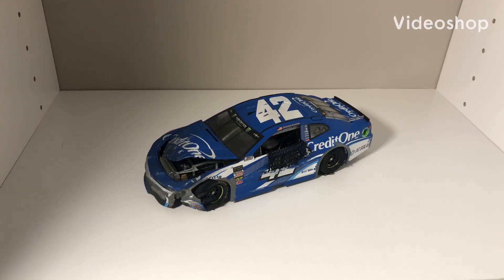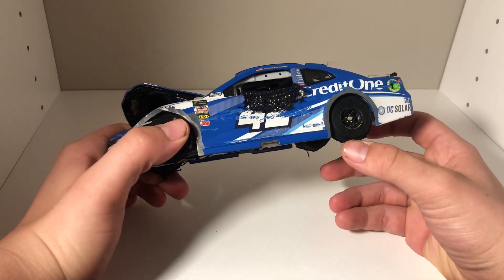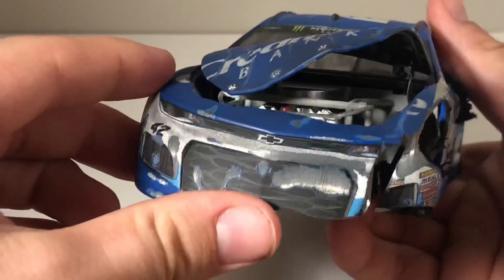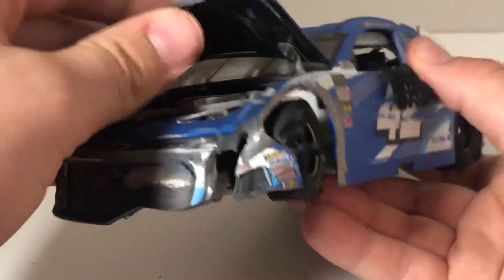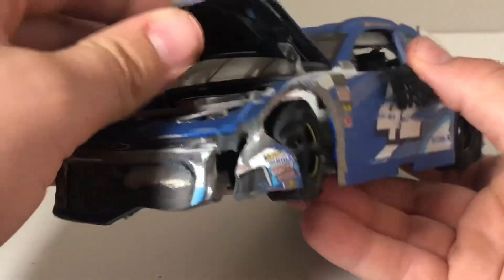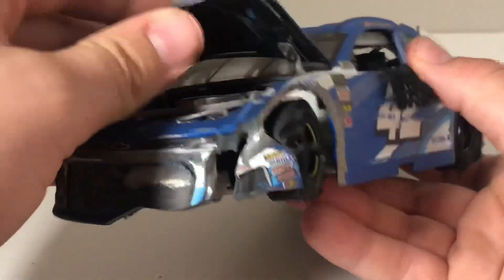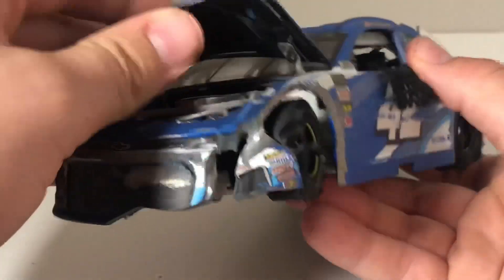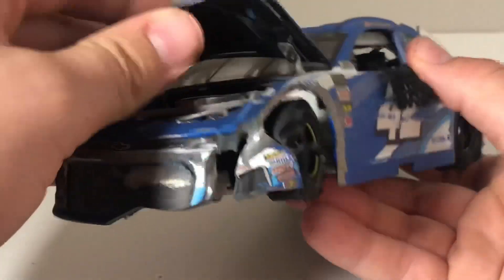Kyle Larson Custom wrecked version diecast review!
Hope y’all enjoyed this review. Have a great rest of your day!